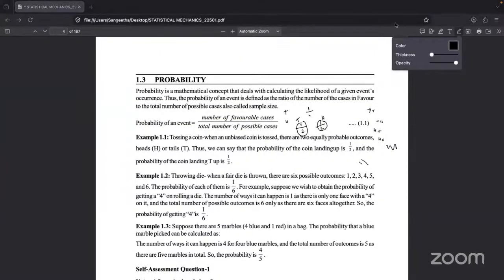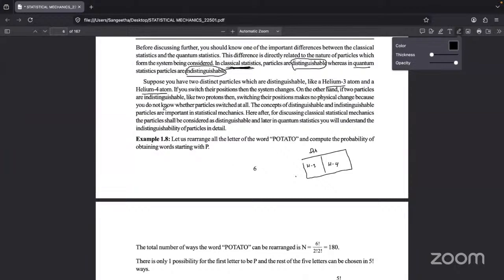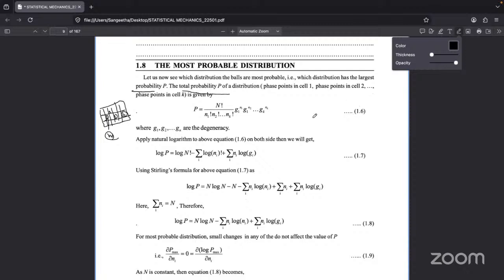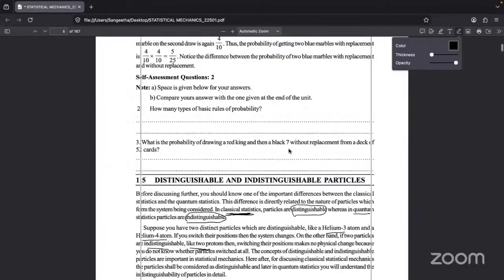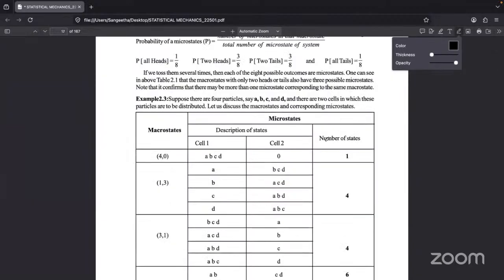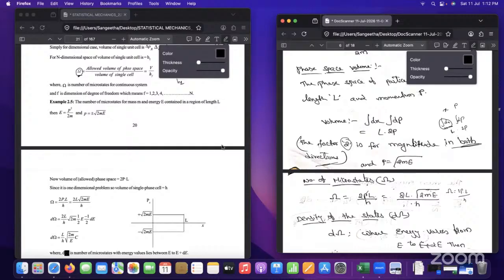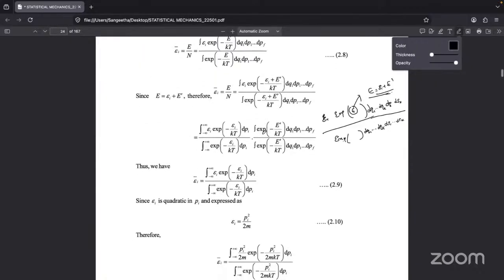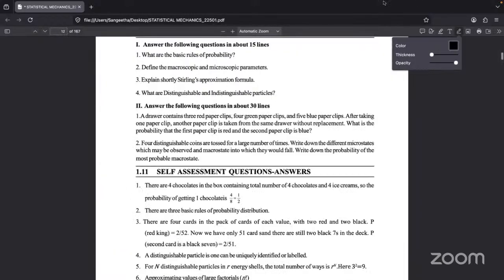PG 2nd Semester-MSc.Physics-22502- E M T